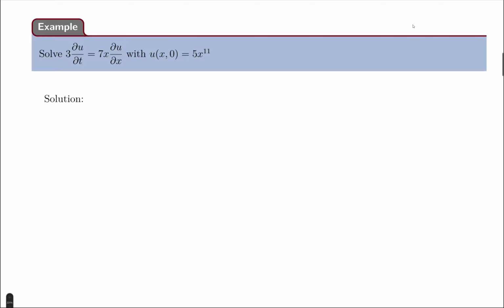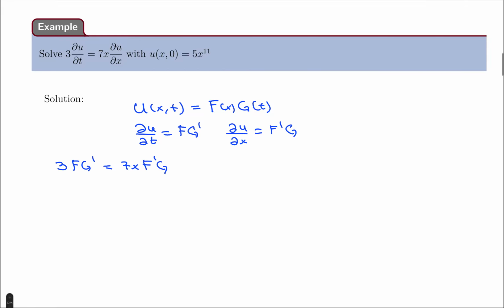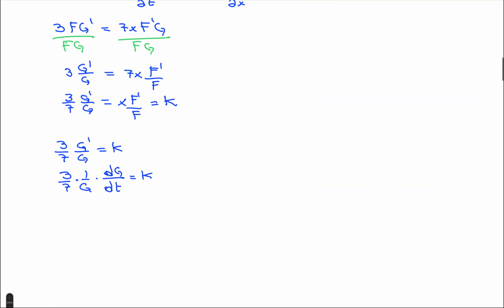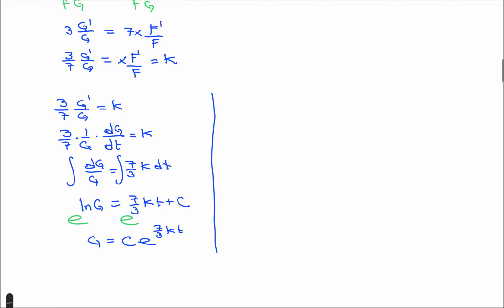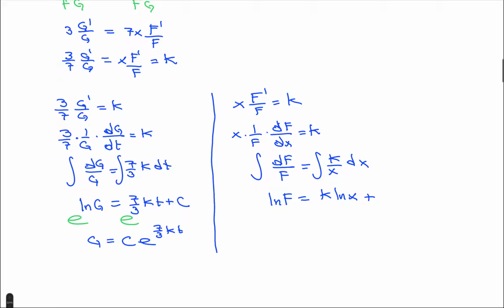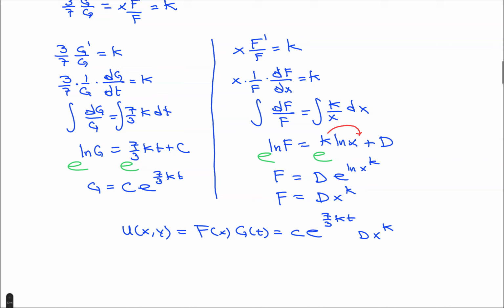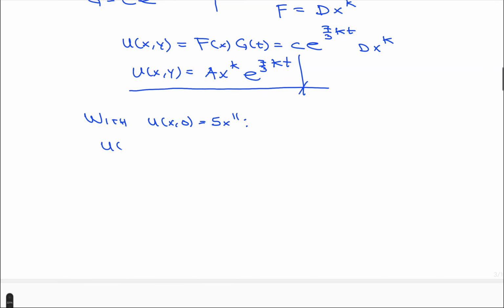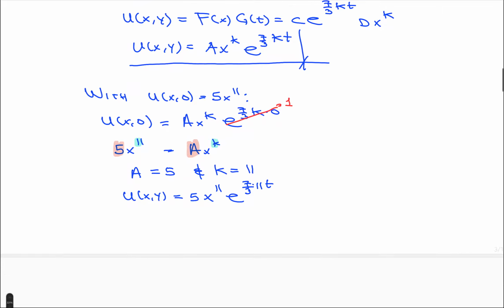Solving a Partial Differential Equation (Example 2)